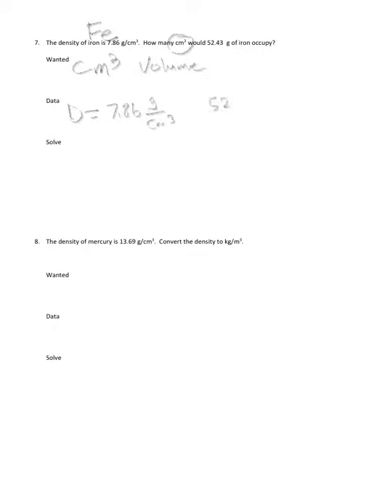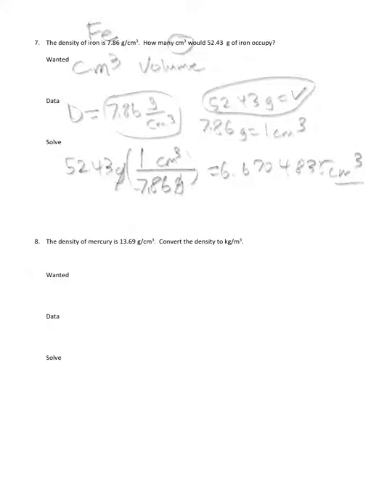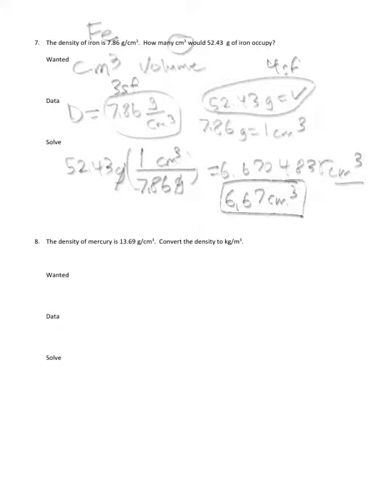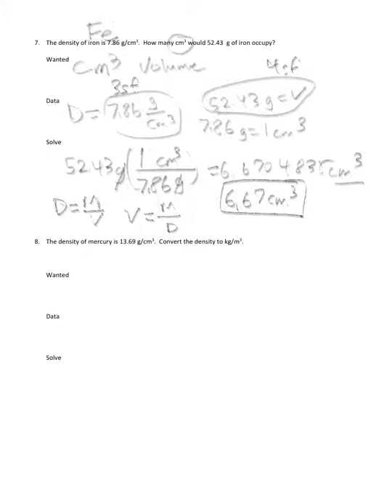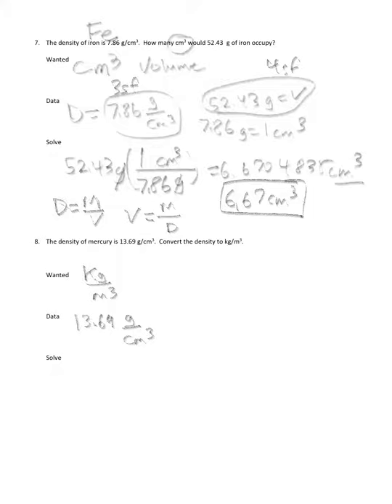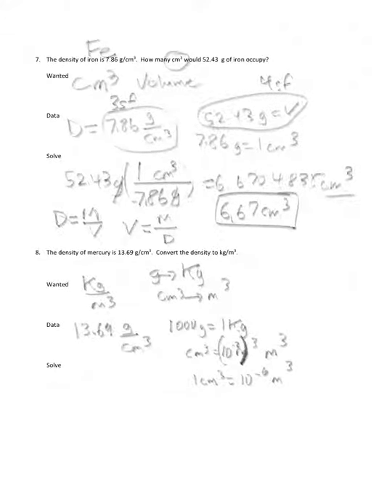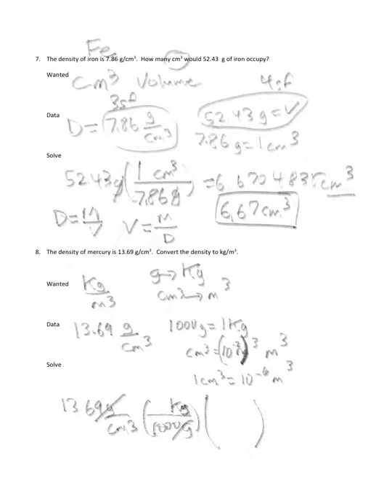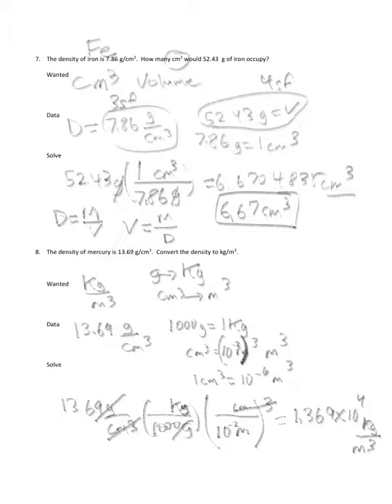Word Problems Part 4 Density